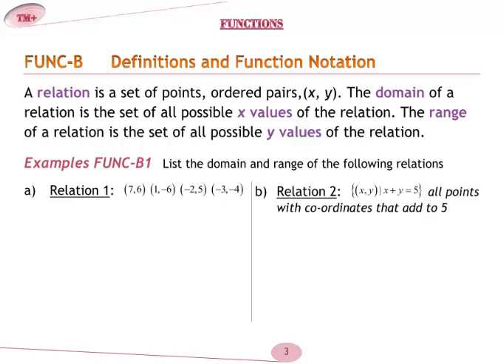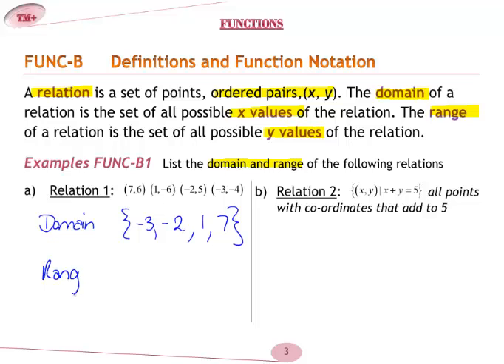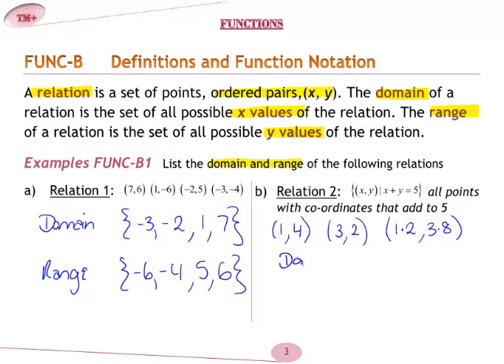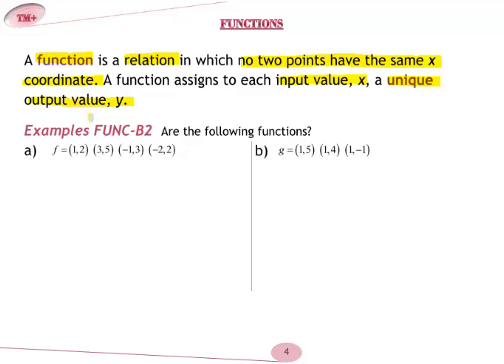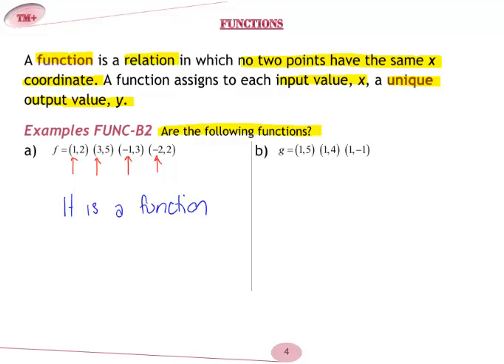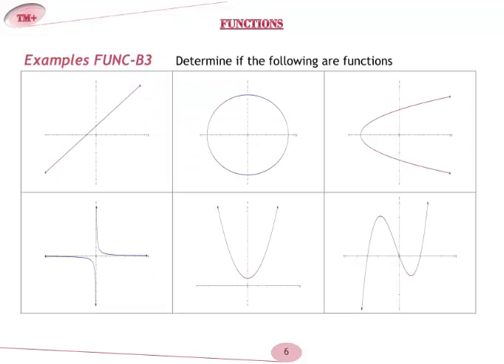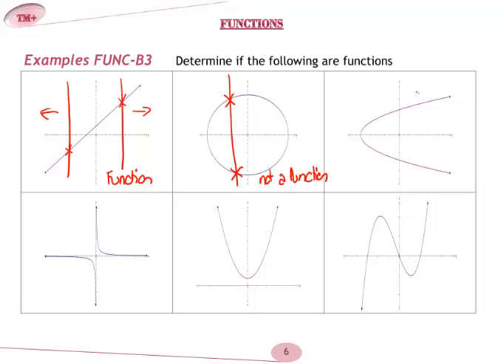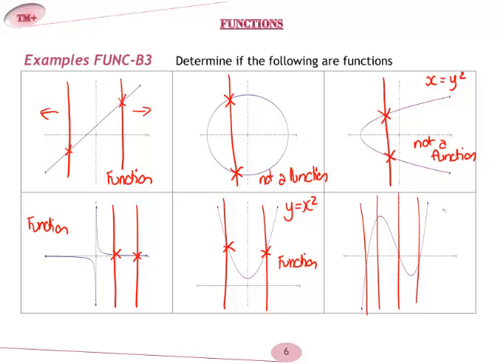FUNC A AND B